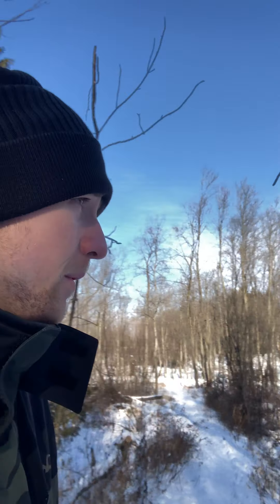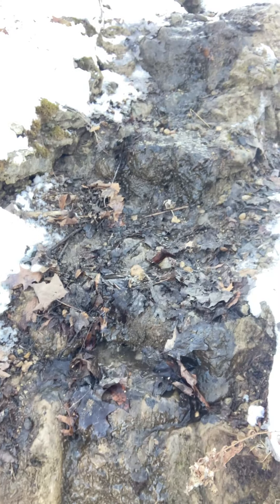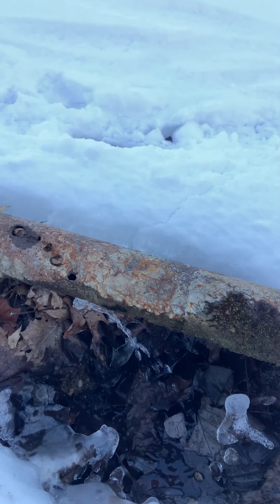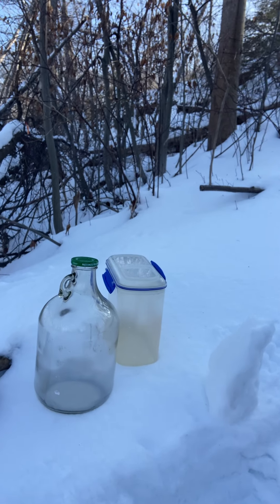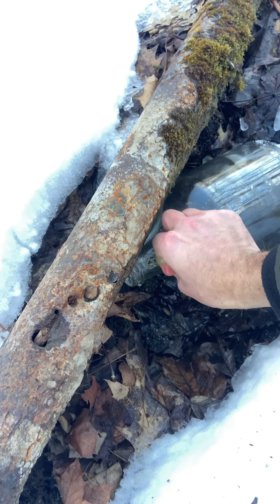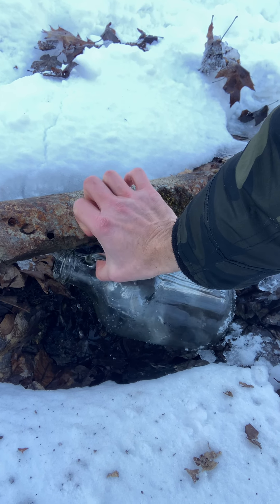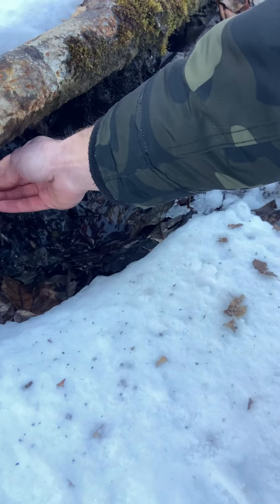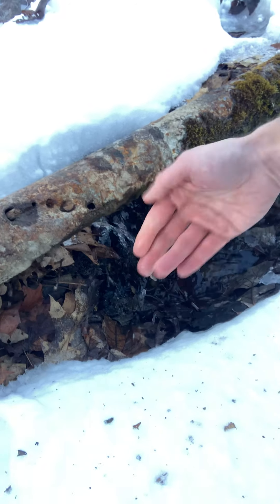How to Forage Your Own Spring Water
A common hobby of mine is visiting my local forest preserve to walk, hike, and most importantly, collect spring water. I've been getting fresh water from here for almost a year now and I'm never stopping. Spring water is what we should all be drinking.